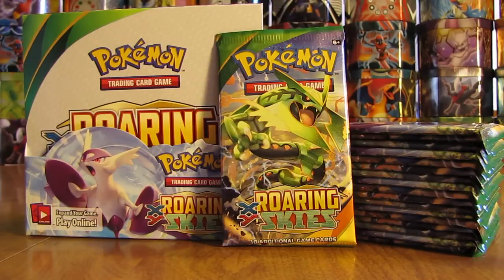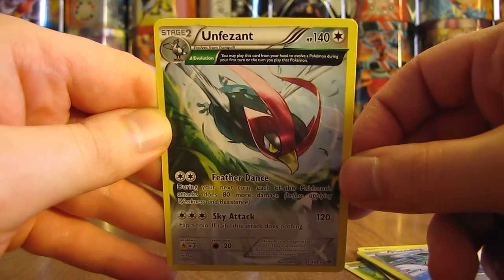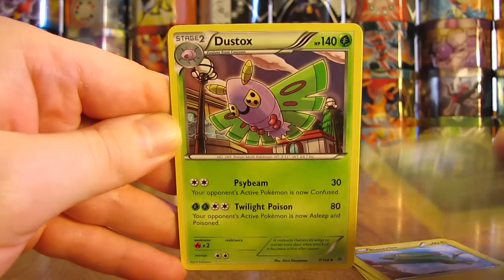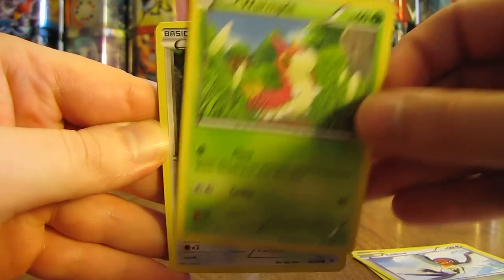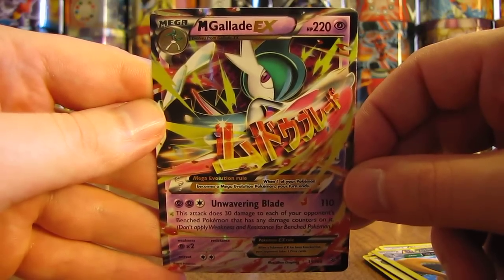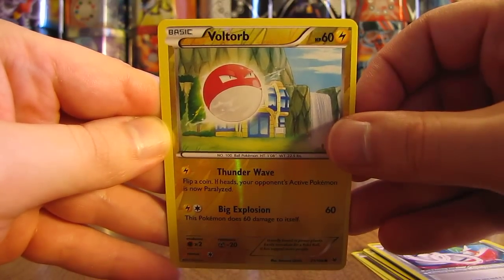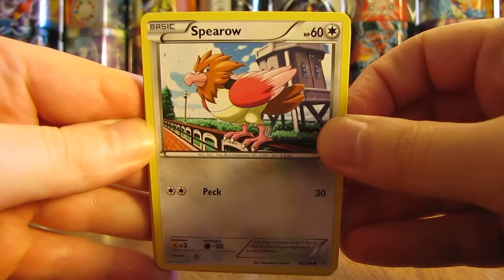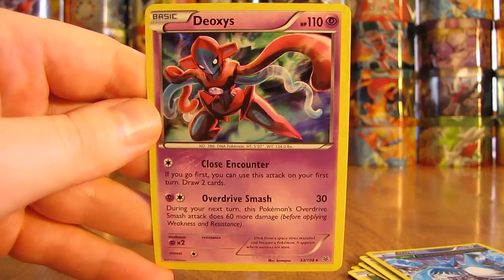Pokemon Roaring Skies Booster Box Opening Pt. 2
A Pokemon Roaring Skies booster box is opened in this video.  This box includes 36 booster packs with 10 cards per pack plus an online TCG code card.  This is part 2.

Roaring Skies Booster Box Opening Pt. 1 --

I got this booster box from Collector's Cache, it is currently listed for $89.99: